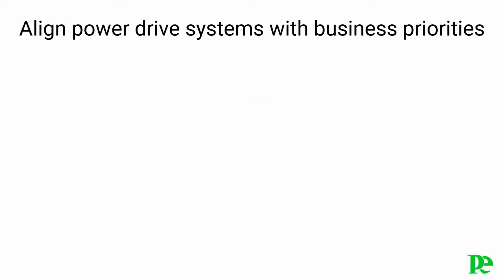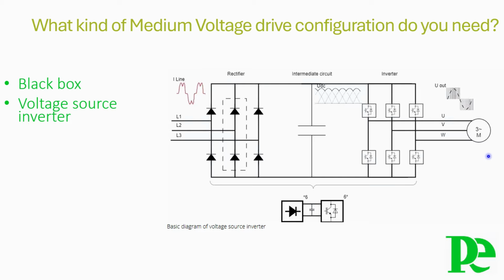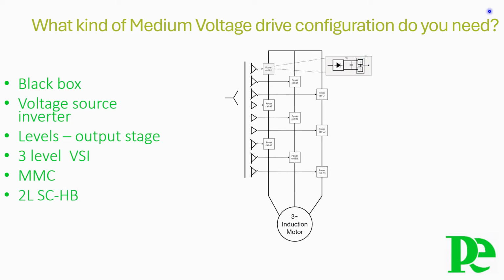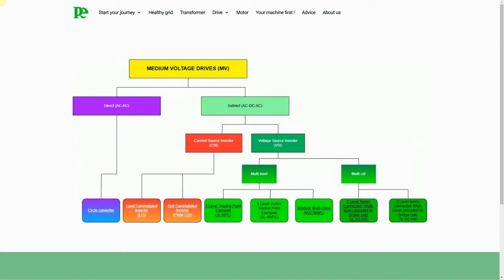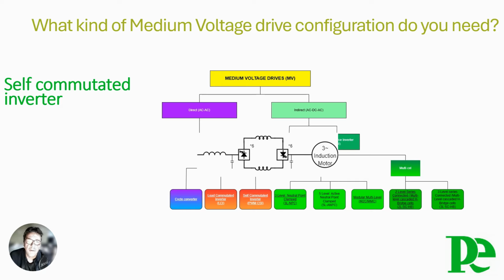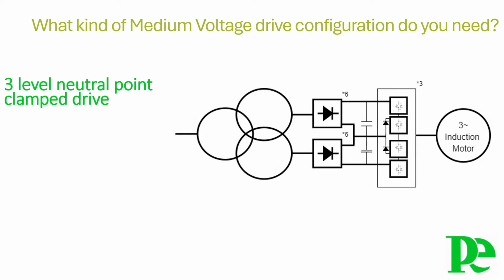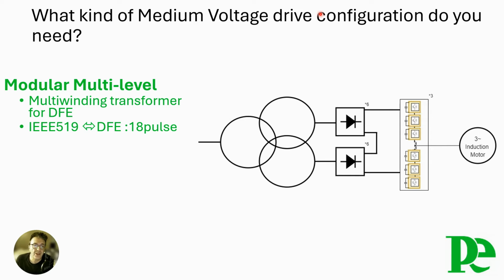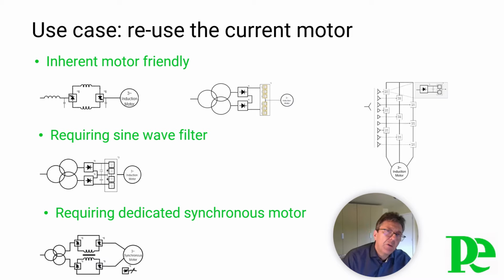Medium Voltage Drives: Power Quality Fundamentals Every Engineer Needs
Medium Voltage Drive Topologies: Pros & Cons | Power Quality, MV Power Drive System Comparison & Unbiased VFD Advice. You will receive supplier-neutral VFD expert advice helping you make smarter decisions for your medium-voltage drive system.

🔧 Are you an electrical or mechanical engineer, project engineer, or operations/maintenance manager working with mission-critical machines? This video delivers independent insights into defining the right medium voltage drive (MV VFD) system by focusing on what truly matters: power quality, drive system reliability, and lifecycle performance.

🎓 Whether you're engineering a new process or modernizing existing assets, this video introduces practical insights you need to match the right MV drive system to your process.

📌 What You’ll Learn in This Video:

1️⃣ Power Quality Fundamentals
Understand how "pulses" (input) and "levels" (output) define power quality across different MV VFD topologies.

2️⃣ Drive Topology Comparison
From direct and indirect conversion, over current-source and voltage-source inverters, to multilevel and multicell architectures. We break down the pros & cons, and application fit for each topology.

3️⃣ Key Concerns for Reliable Application
Discover practical advice for aligning your power drive system with the key demands of your mission-critical machines.

4️⃣ FREE Downloadable Topology Matrix
Get our exclusive drive topology comparison table covering key concerns per topology

📞 Reach out for practical solutions and expert advice tailored to your power drive system needs across its full life cycle.

Chapters:
0:00 Introduction – What you will learn
0:31 Aligning Power Drive Systems with Business Priorities
2:02 Practical & Unbiased Advice for Mission-Critical Operations
3:01 Integrating Power Drive Systems into Industrial Processes
3:38 Medium Voltage Drives – Concept as a Black Box
5:36 Medium Voltage Drives – Output Levels & Power Quality
10:54 Medium Voltage Drives – Input Pulses & Power Quality
13:49 Overview of Medium Voltage Drive Topologies
15:30 Direct Conversion: Cycloconverter
17:04 Indirect Conversion: Load-Commutated Current Source Inverter (LCI)
18:09 Indirect Conversion: Self-Commutated PWM Current Source Inverter (PWM-CSI)
20:23 Indirect Conversion: Multi-Level vs Multi-Cell MV Voltage Source Inverter
21:51 Indirect Conversion: 3-Level Neutral-Point-Clamped MV Voltage Source Inverter (3L-NPC)
24:14 Indirect Conversion: Cascaded H-Bridge MV Voltage Source Inverter (2L-SC-HB)
25:38 Indirect Conversion: Modular Multi-Level Converter (MMC / M2C)
28:29 Pros & Cons of Medium Voltage Drive Topologies
33:34 Final Advice – Aligning Drives with Business Priorities